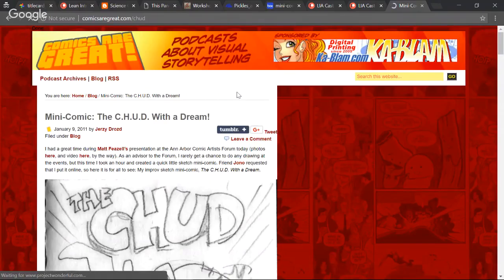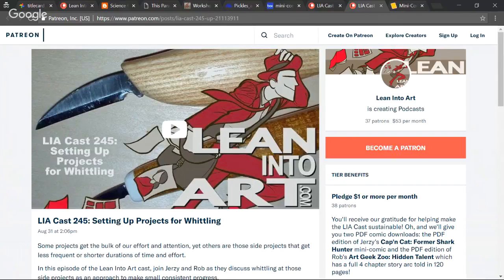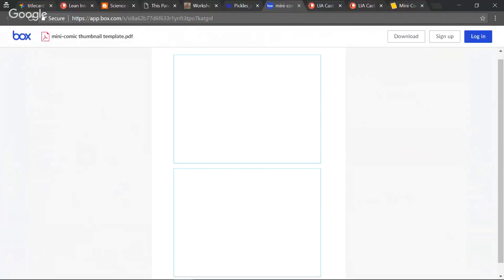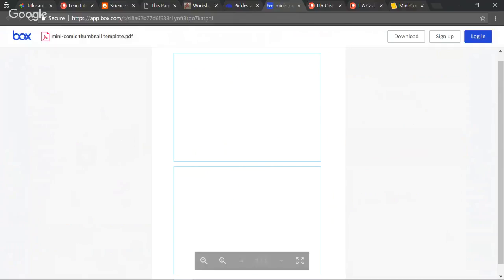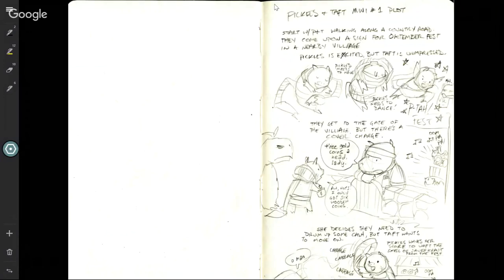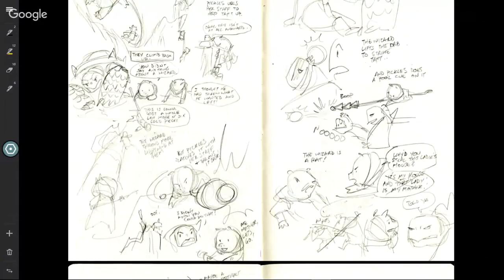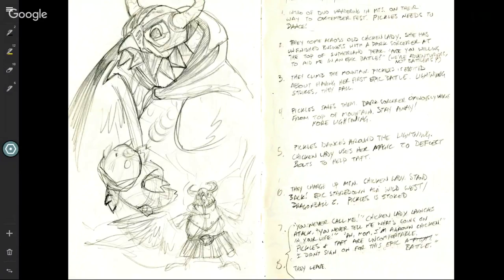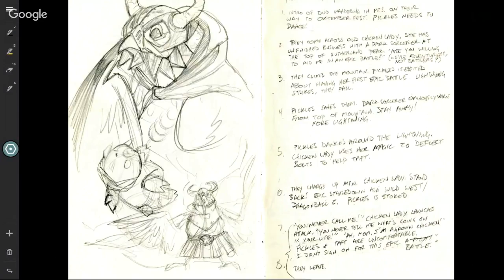LIA Cast 246 - Minicomic Preflight Checklist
Minicomics are a favorite topic on the Lean Into Art Cast. As Jerzy and Rob have expressed in many episodes, they’re a great format for testing out new ideas or proving to yourself that you can ship a project.

But even though the format is small and intended to be low risk, how do you know if your story or project is ready to begin? This time Jerzy and Rob share some of the signals they look for in a project to know whether or not it’s ready to draw.